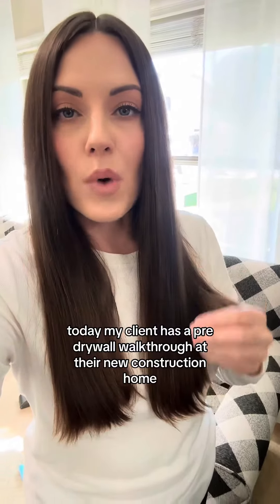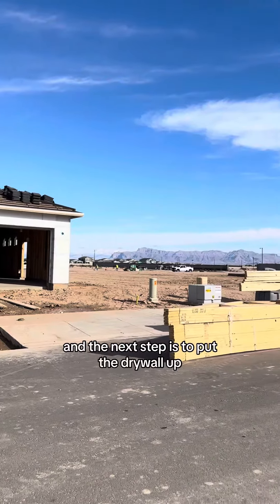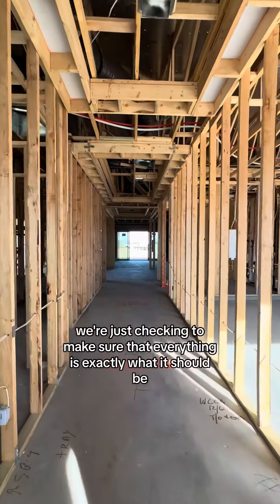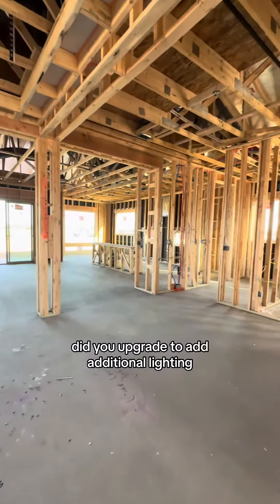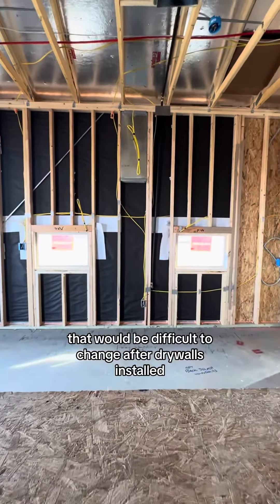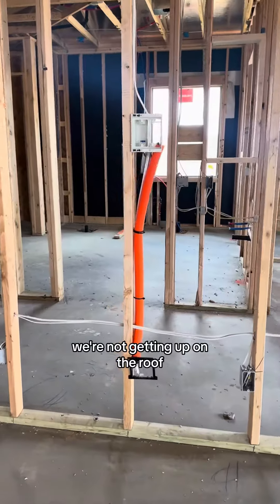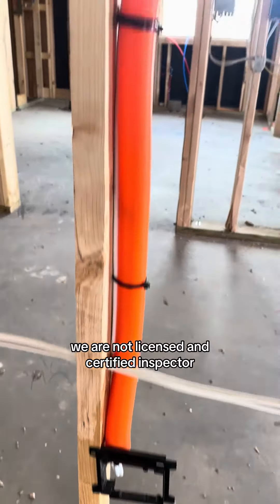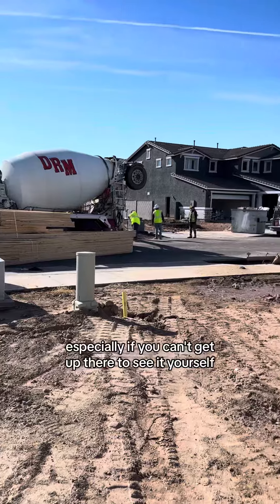Buying A New Build Home | Arizona Real Estate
This home will be move-in ready in just a few short months!👷‍♀️🚧